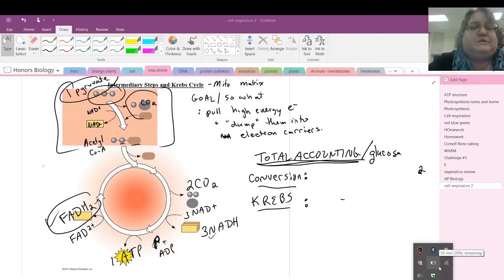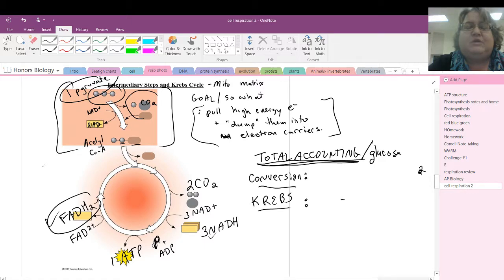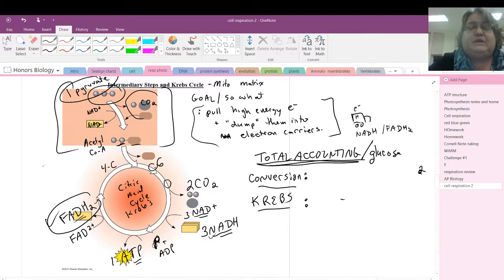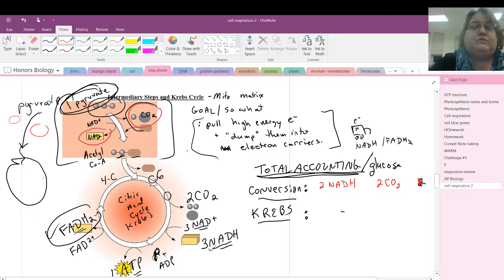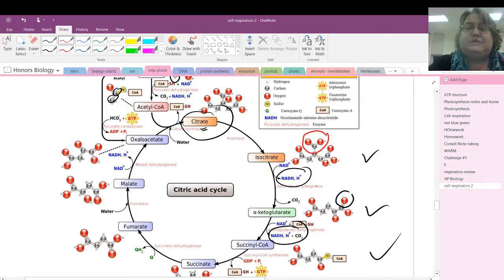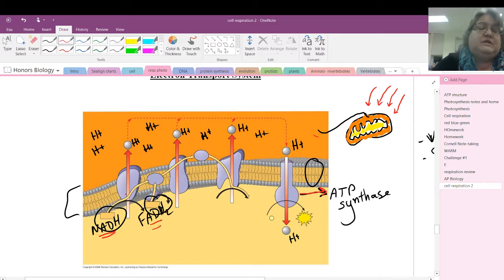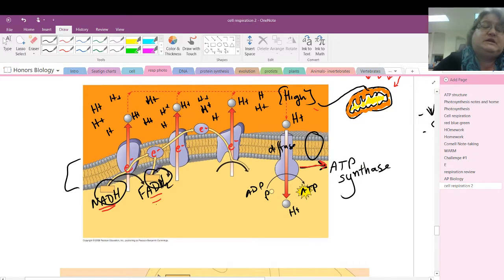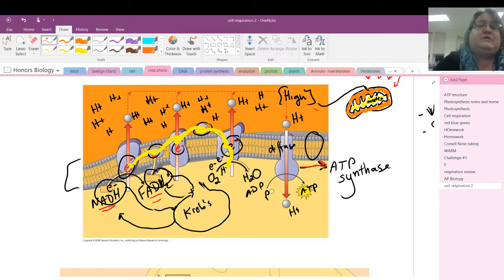Cell respiration honors bio krebs